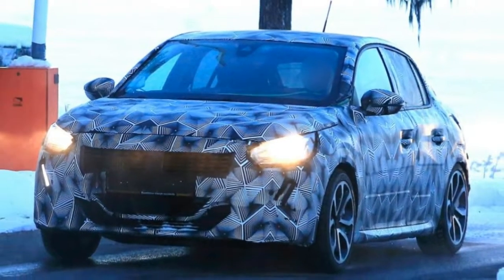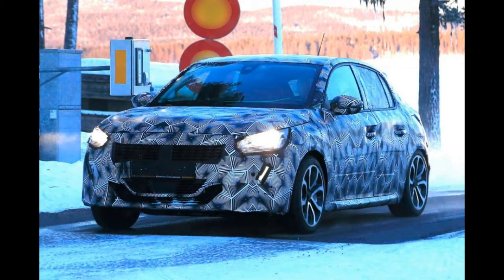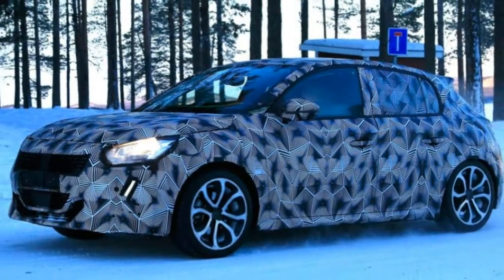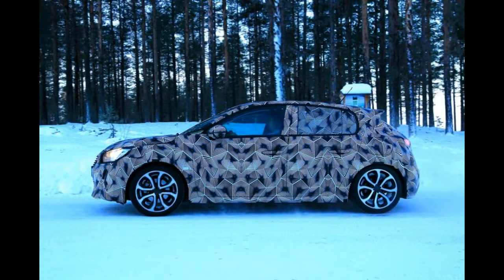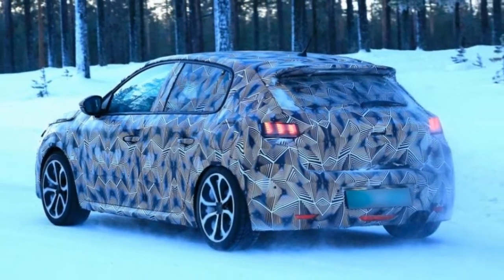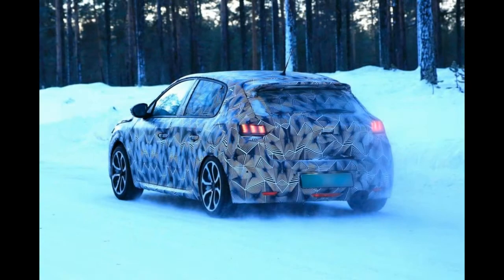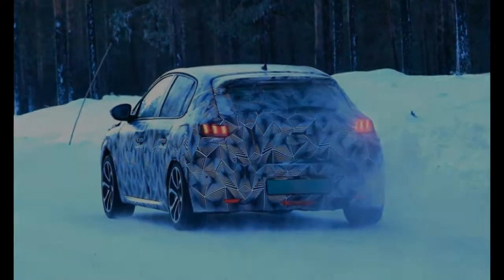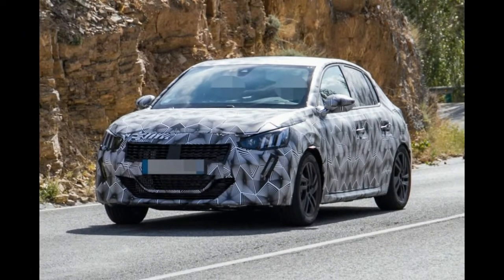New Peugeot 208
Following its on-road sighting in September 2018, Peugeot's latest version of the 208 has been spied during its winter testing programme. Set for launch later this year, this revised model will be built on an all-new platform, designed to support all-electric powertrains.